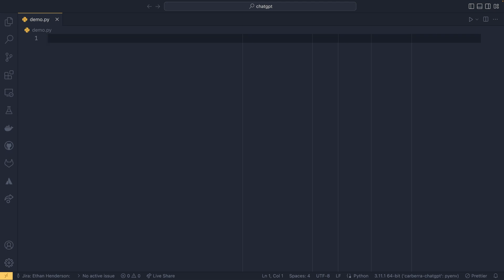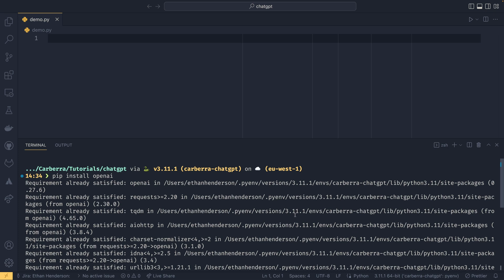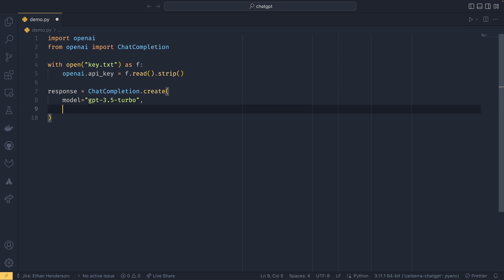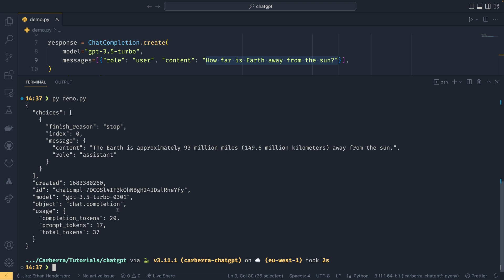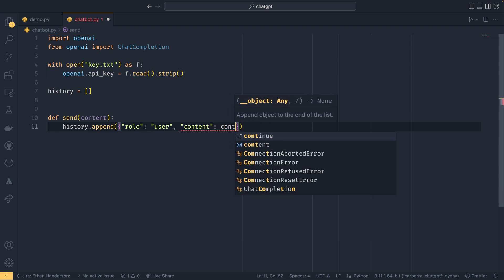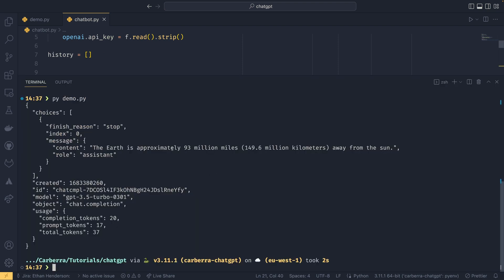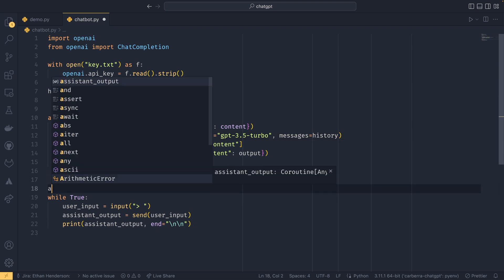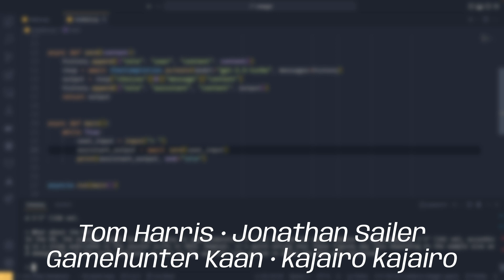ChatGPT in Python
AI has dominated the world in recent months, and this video probably isn't going to help that. But hey, I for one welcome our robot overlords, so it's all good.